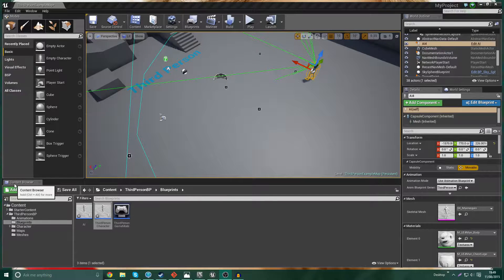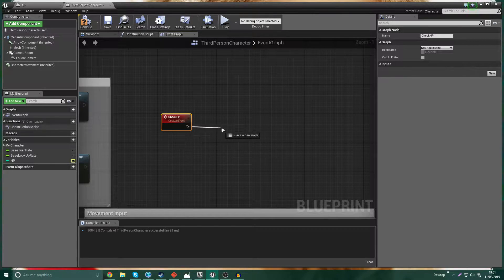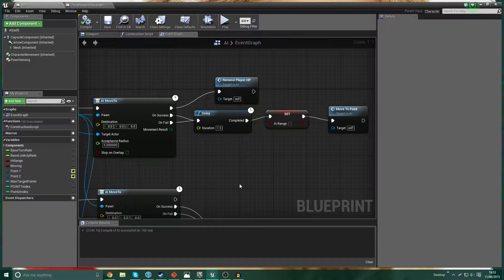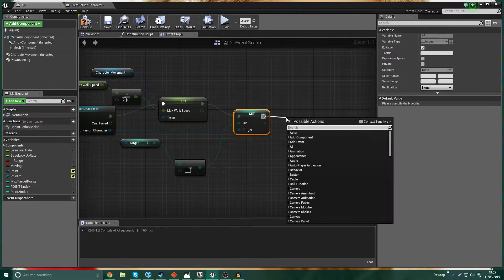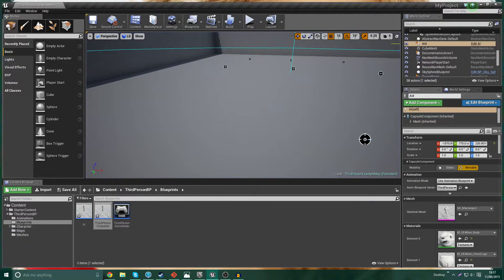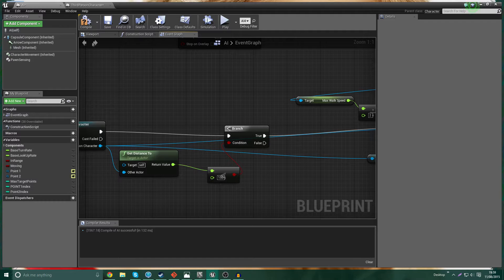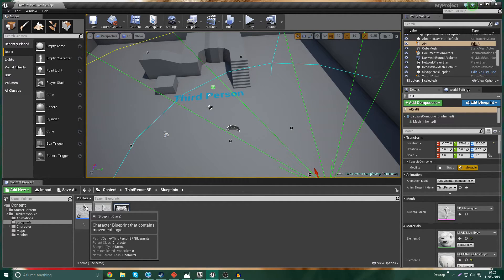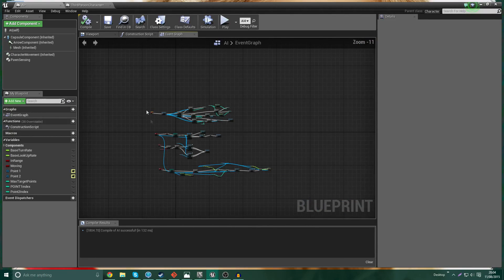Unreal Engine 4 Tutorial : AI Attack (AI pt3)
In this video we take a look at making the AI hit and kill the player by adding health to the player.